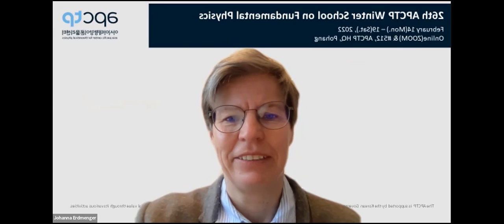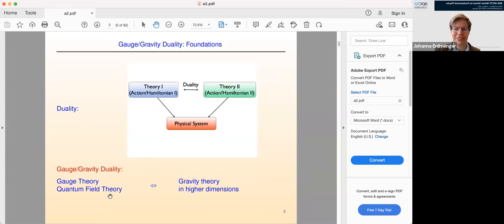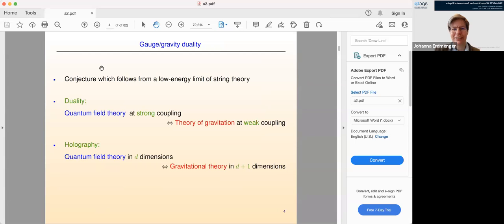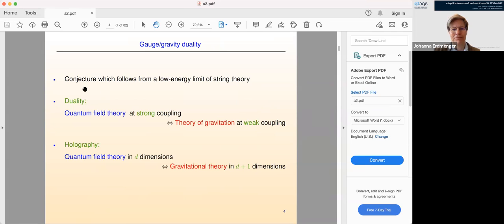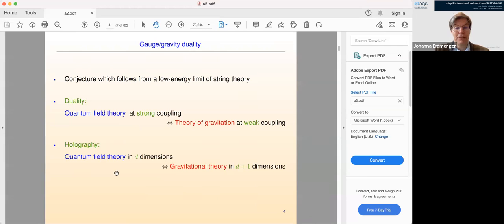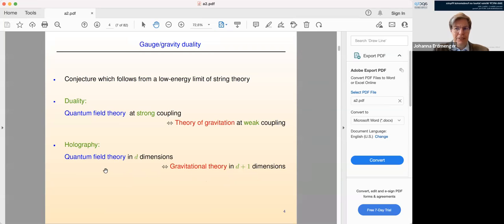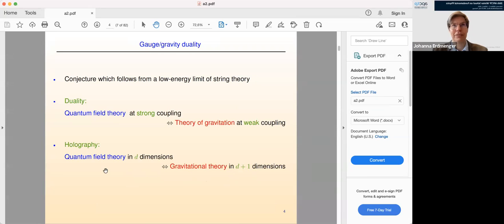Johanna Erdmenger: Kondo physics: from CMT to holography Ⅲ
[APCTP School] 26th APCTP Winter School on Fundamental Physics

Date: February 18(Fri.), 2022
Speaker: Prof. Johanna Erdmenger (University of Würzburg)
Title: Kondo physics: from CMT to holography Ⅲ

References
 - Introduction to Gauge/Gravity Duality (TASI Lectures 2017)
 - Conformal Field Theory Approach to the Kondo Effect